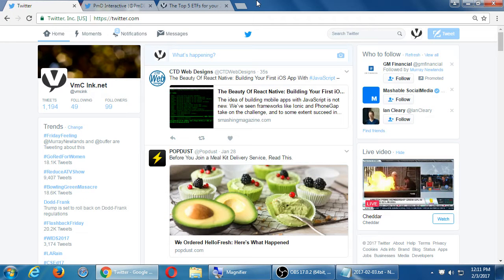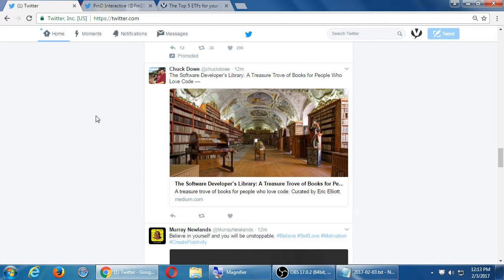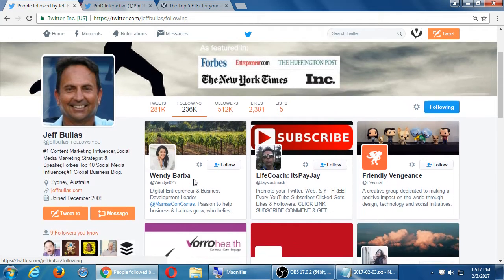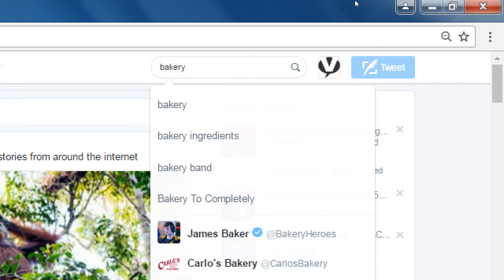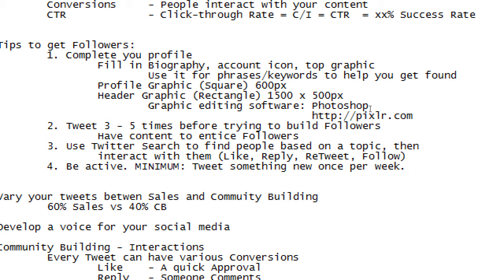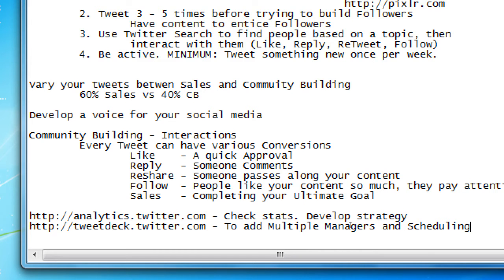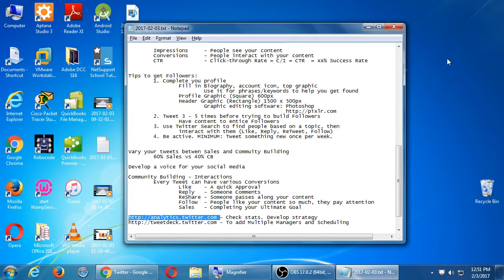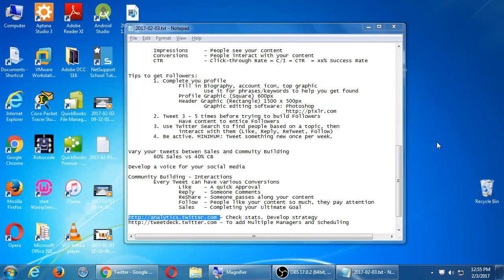Social I 2017 02 03 12 11 26